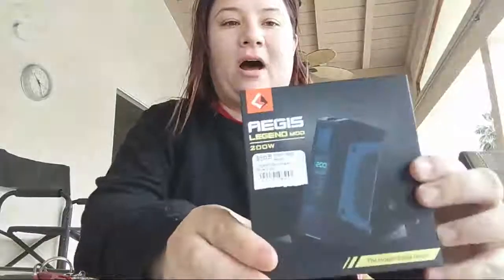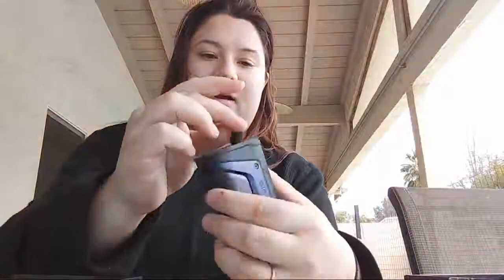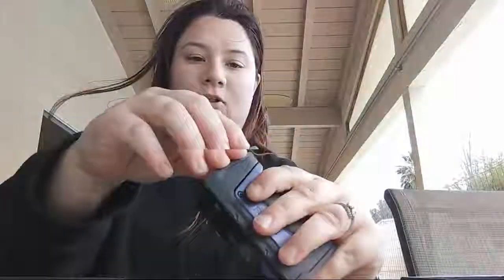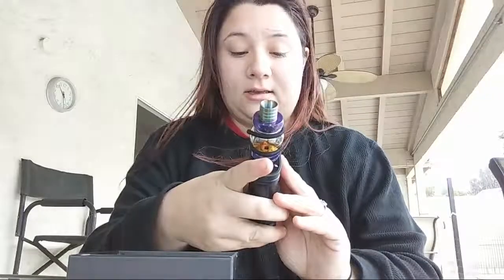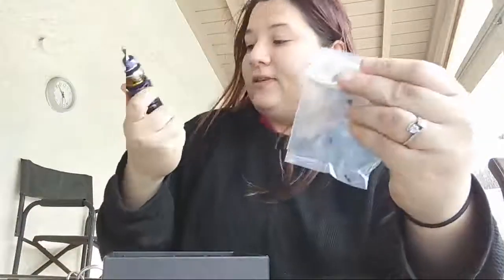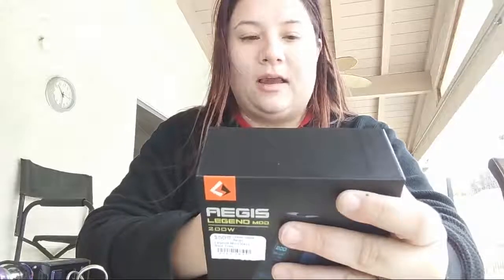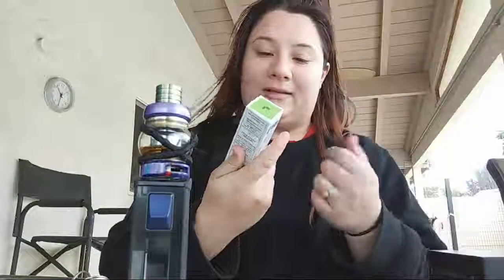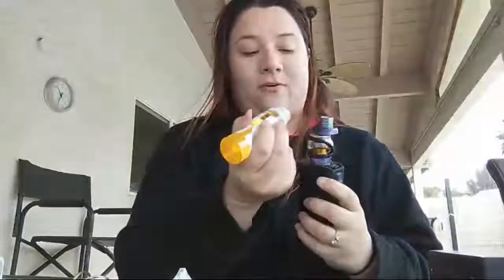New Aegis Legend Mod Unboxing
Unboxing new geek vape legend aegis mode. Water proof, shock proof, drop proof.